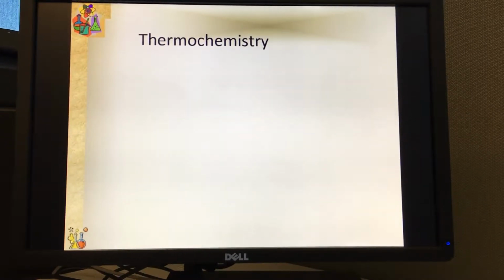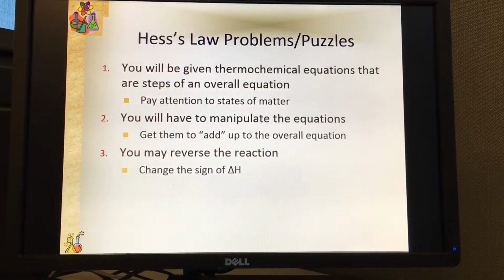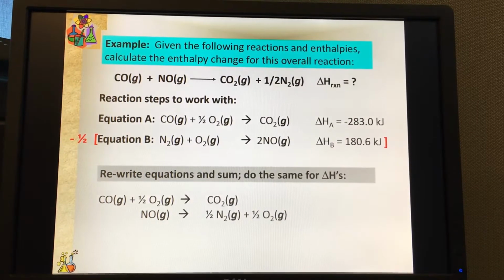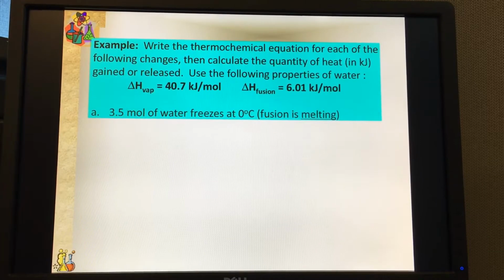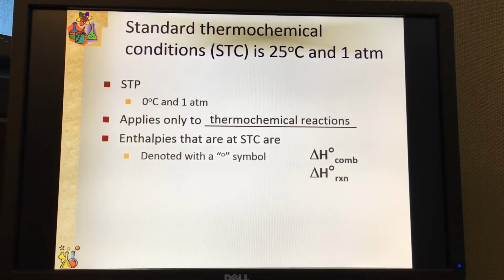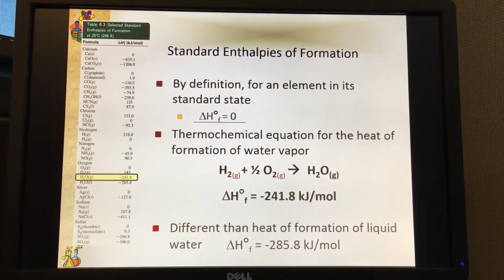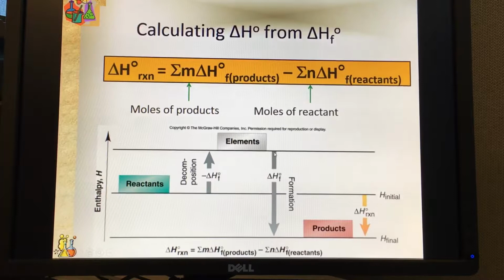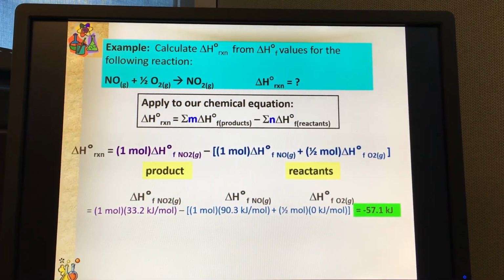Thermochemistry supplemental lecture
Chem161 Thermochemistry supplemental lecture